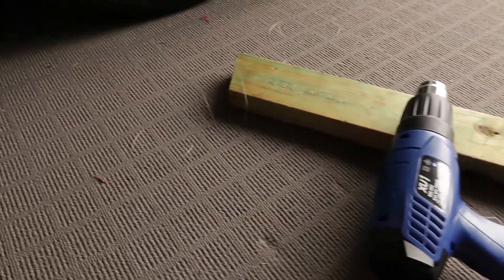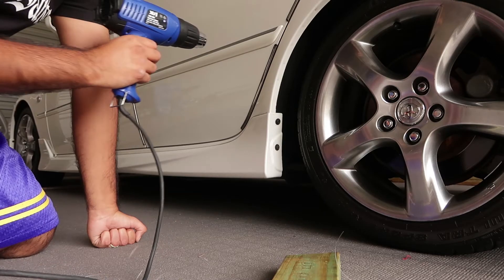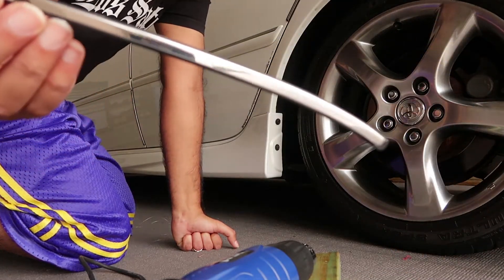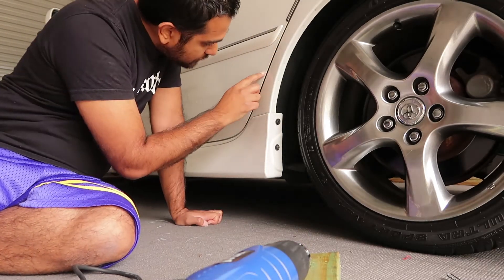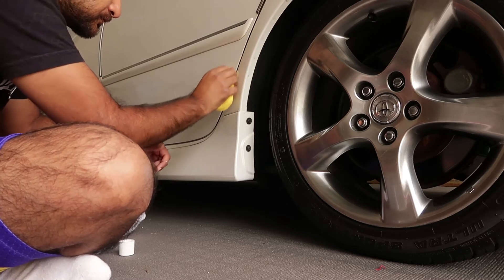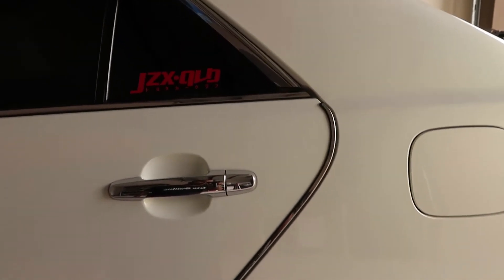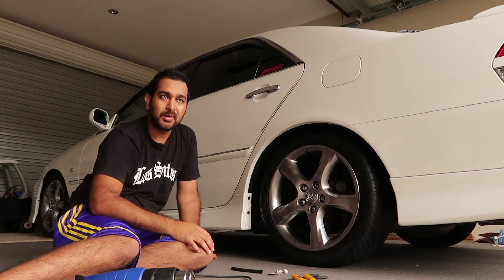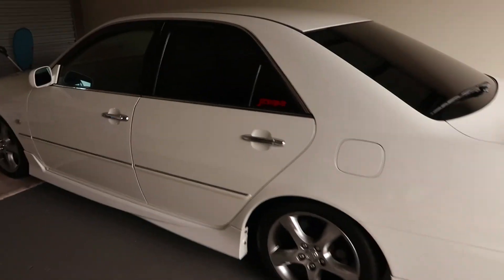JZX110 Mark II - Factory Optioned Door Strip Removal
A video from a while back where I took the Factory Optioned door strips/protectors off the Mark II. Nothing technical, just wanted to document the things I'm doing to the car :)